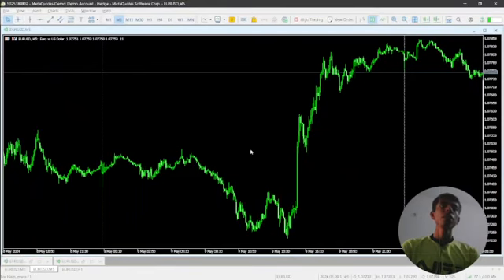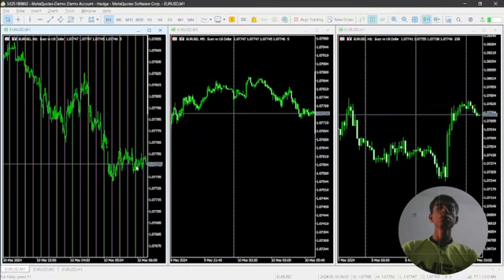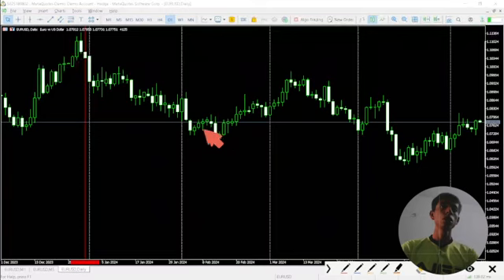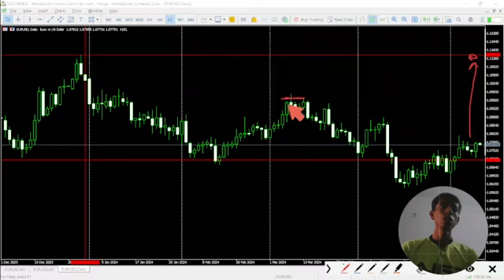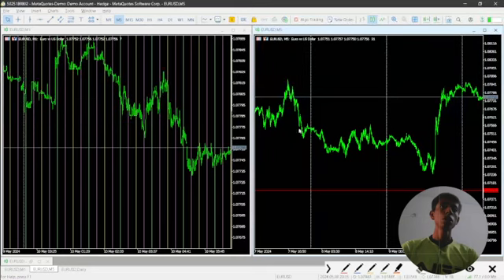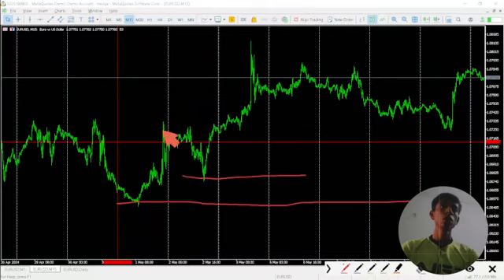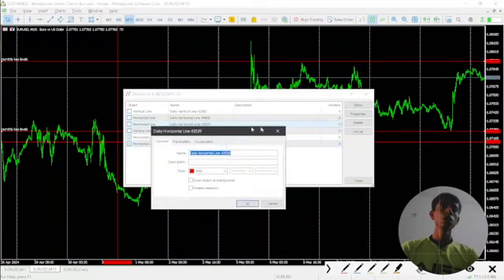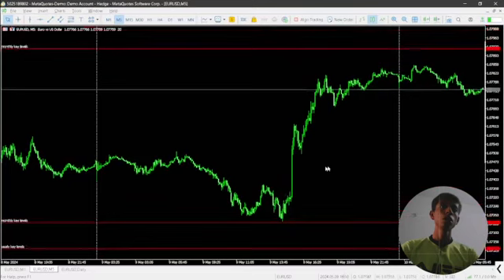finding key levels at a big picture EURUSD